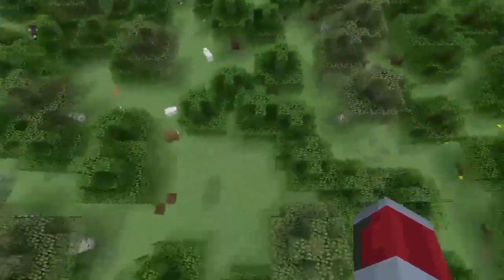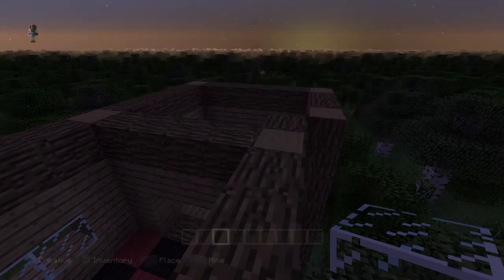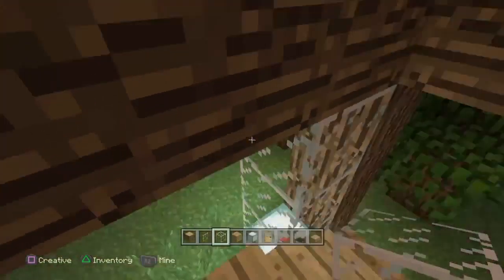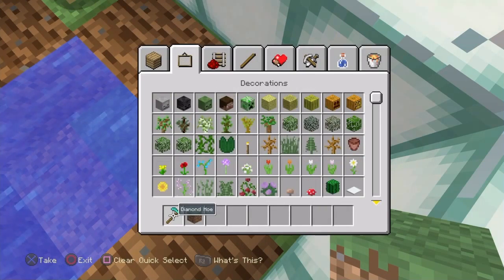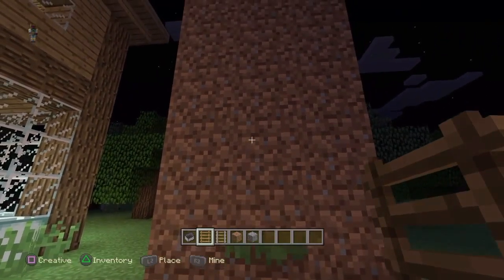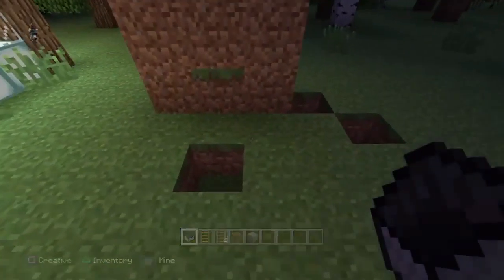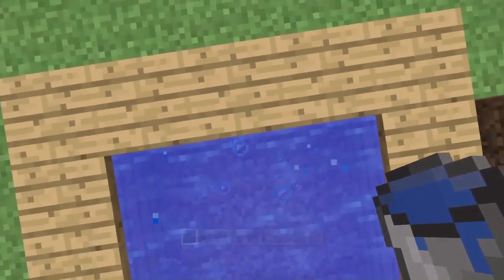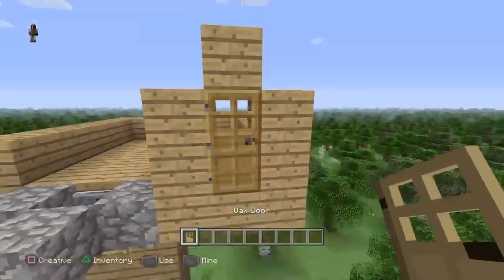Minecraft creative 1